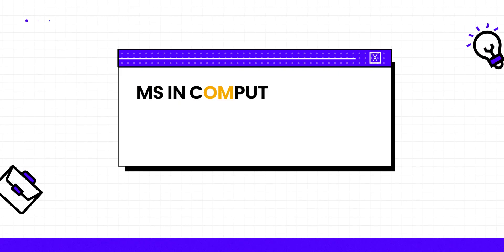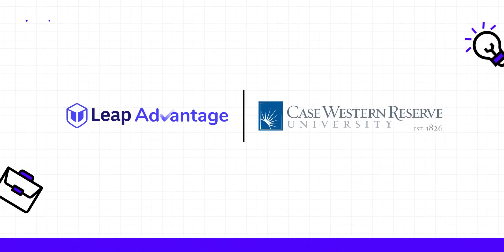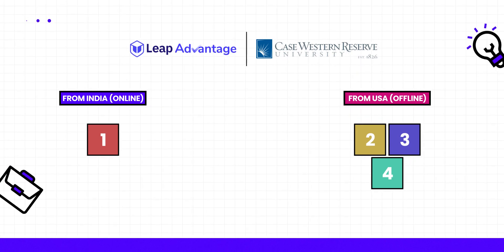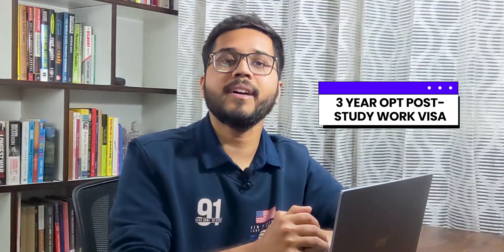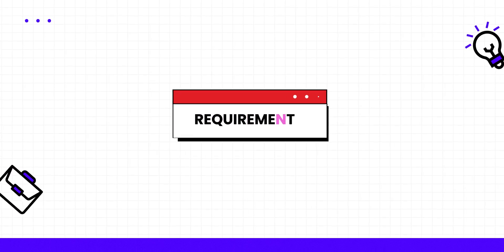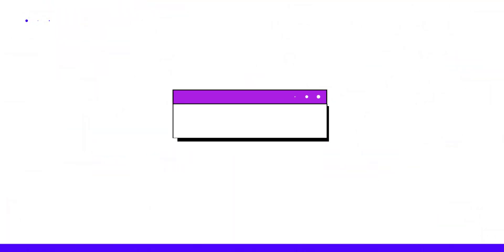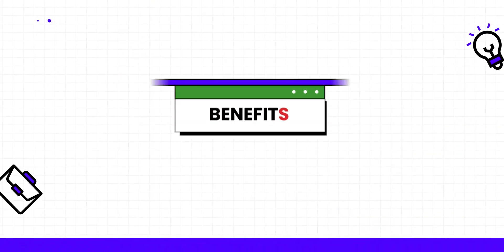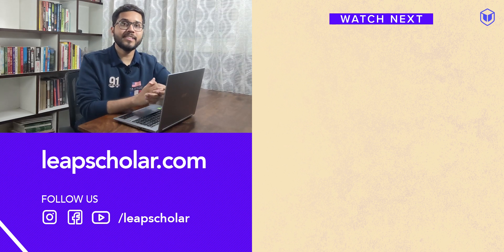MS in Computer Science in USA | Save up to 24 Lacs | Case Western Reserve University | Leap Scholar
Are you looking for a university with alumni who are recognized around the world? Then, Case Western Reserve University is the right choice for you!  🤩

The institution is one of the top engineering schools in the USA. It provides outstanding opportunities in Computer Science and other fields. What if we told you that you could save a lot of money while studying at Case Western Reserve University? You can now save up to 24 lacs by studying an MS in computer science.

You ask how? Through a unique hybrid model. Leap Advantage and the computer science program at Case Western University have partnered together to create a one-of-a-kind experience where you can save up to 30% on costs. Watch the video all the way through to learn more about it! ✈️

To get started on your journey to study at Case Western Reserve University, book a FREE Expert Counselling meeting right away